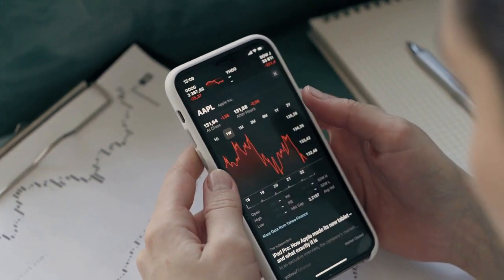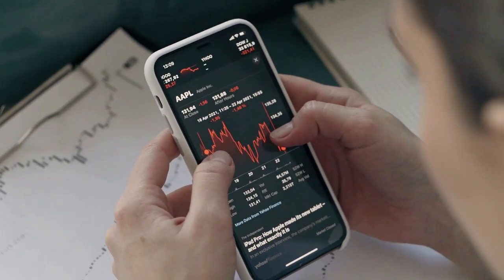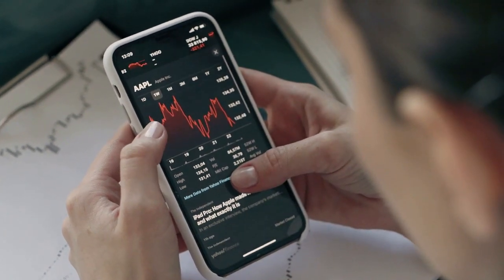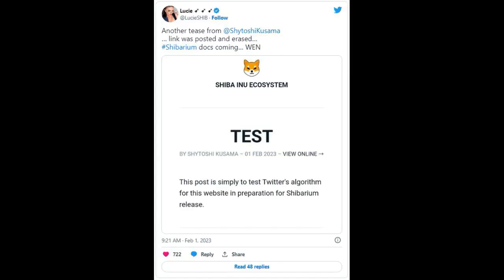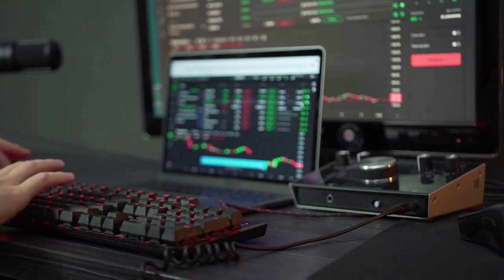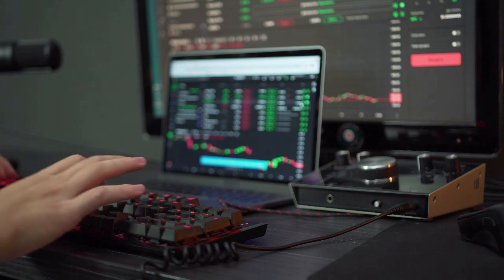Breaking Crypto News | Shiba Inu Lead Developer Drops Another Shibarium Teaser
Shiba Inu Lead Developer Drops Another Shibarium Teaser
Kusama tests Twitter algorithm for Shibaswap blog in anticipation of Shibarium launch.

to read the original text on thecryptobasic.com ( Guides, Crypto News, Exchanges, Trading Bots, Crypto Trading Guide.)
Shiba Inu lead developer Shytoshi Kusama has dropped another teaser hinting at an imminent Shibarium launch.
Several Shiba Inu influencers who were fast enough to catch it before the developer deleted it took to Twitter to share screenshots today. Notably, the developer had shared a tweet with the caption “Test,” attached to a Shibaswap blog page titled “TEST.” Per the screenshot of the blog post, Kusama intended to test Twitter’s algorithm for the website in preparation for the Shibarium launch.
“This post is simply to test Twitter’s algorithm for this website in preparation for Shibarium release,” the developer wrote.
It is the latest in a long line of teasers from the developer. As reported on Monday, the developer sent a Telegram message urging the community to keep their popcorn ready. In addition to that, the developer recently changed his Twitter location tag to the “Situation Room.” Notably, this describes a room where people in authority, usually in government, receive new information about serious events and decide on the next steps.
Meanwhile, before that, the developer had changed his Twitter bio, indicating that developers were ready to release the long-anticipated Layer 2 solution. “Quickly learning to play the flute before putting Shibarium in a heart-shaped box with a bow,” Kusama wrote in the now-deleted bio. Notably, it stoked speculation of developers releasing the project on valentine’s day.
Developers so far have refused to give a launch date for the launch of the Layer 2 protocol but continue to tease a near launch of the beta version. Notably, the community has been waiting for over a year and is split in two over recent promotions. Some remain excited, hoping for a near launch, while others have grown tired of the endless hype with little to show.
New details highlight that the network will burn SHIB with every transaction. It has already received support from Atomic wallet and Ledger and multiple projects within the ecosystem.
shiba burn, shiba burn news today, shiba inu price, shiba stake, shibaswap, shibarium, shiba inu analysis
you should not treat any of the video's content as such.
Please, consult your financial advisor before making any investment decisions.